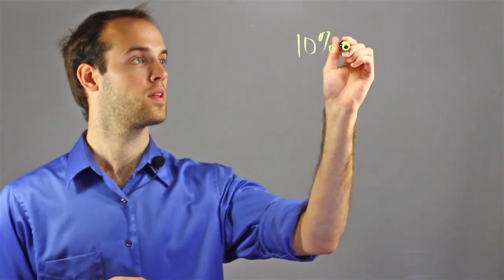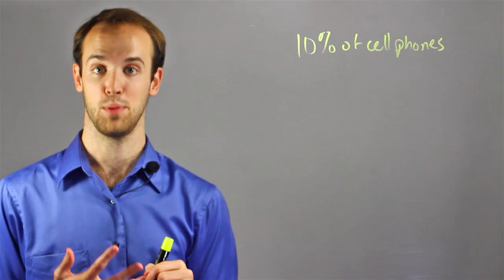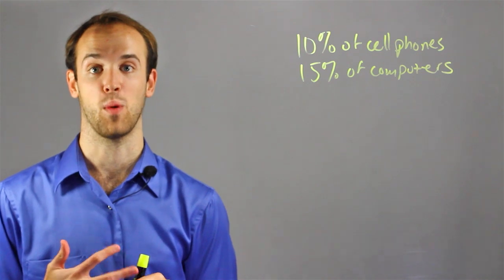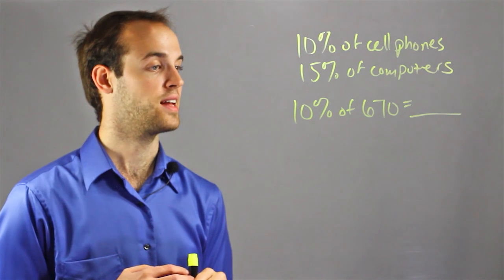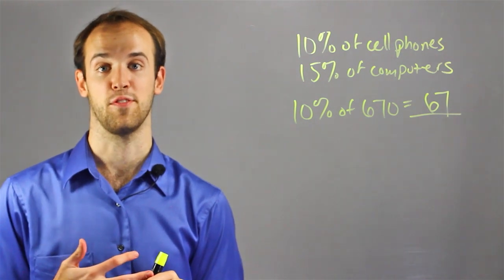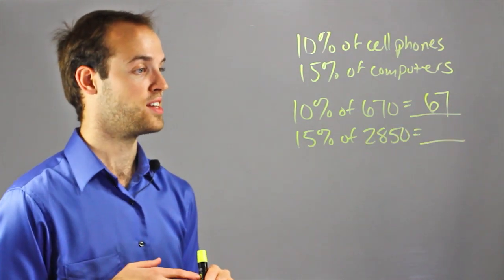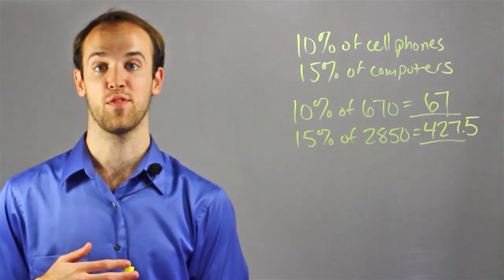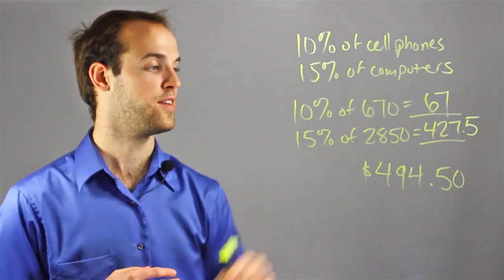What Does the Term Commission Mean in Math? : Math Help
Commission means a percentage of a value in the world of mathematics. Find out what the term commission means in math with help from an experienced math professional in this free video clip.